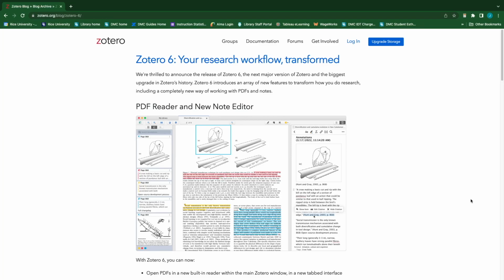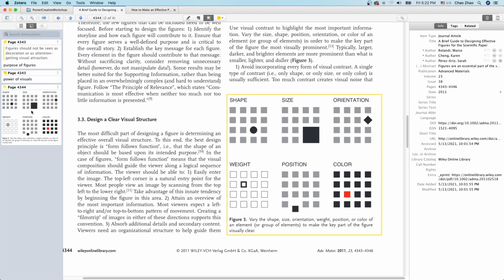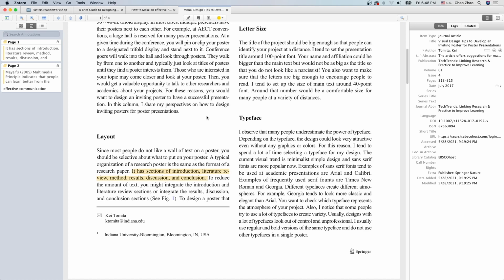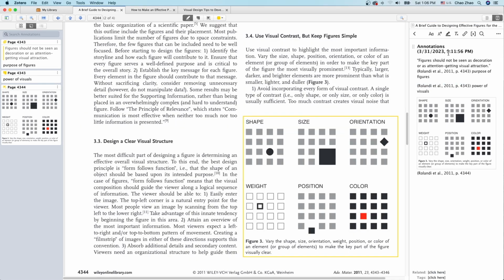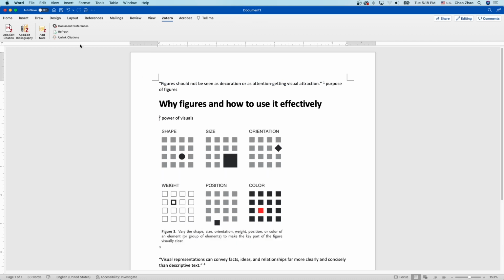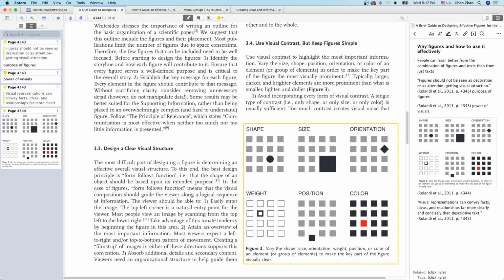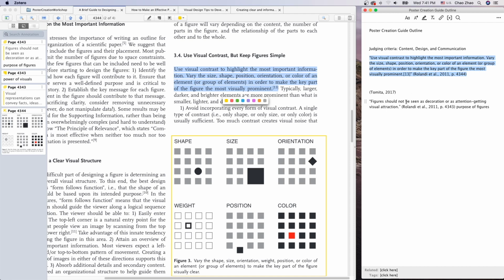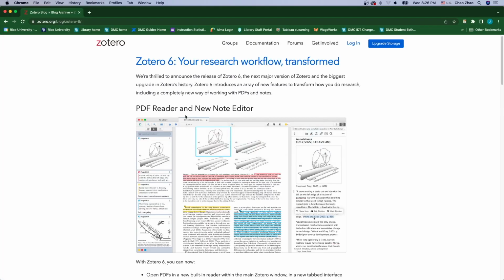Reading, Annotating, Note-taking, and Drafting/Outlining with Zotero 6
This video tutorial shows how to use the built-in PDF viewer and the new note editor, the two most exciting features of Zotero 6. Meanwhile, it demonstrates how you can use Zotero 6 as your all-in-one research application. You can use Zotero 6 in your whole workflow of reading, annotating, note-taking, and drafting/outlining.

00:00 introduction of Zotero 6
00:53 built-in PDF viewer
01:29 how to use the built-in PDF reader to mark up PDFs with highlights, notes, and image annotations
04:04 PDF annotations are stored in the Zotero database, not in the PDF file  itself
06:02 how to add annotations to Zotero notes with automatic citations
06:43 annotations added to notes automatically include links back to the PDF page.
07:22 annotations also include citations to the original document
07:59 the first line of note is the heading of the note
09:30 how to insert notes into Word with active Zotero citations
11:44 how to verify and clean up metadata for items while viewing your PDFs
12:57 child note and standalone note. Notes are text files, they don't count against your storage quota
13:34  how to use the new note editor and insert citation in the note
15:40 how to use the standalone note in a separate window for drafting/outlining
17:33 an example of dragging items, notes, PDF annotations, and non-annotation PDF text to a note for drafting/outlining
19:32 use Zotero as your all-in-one application